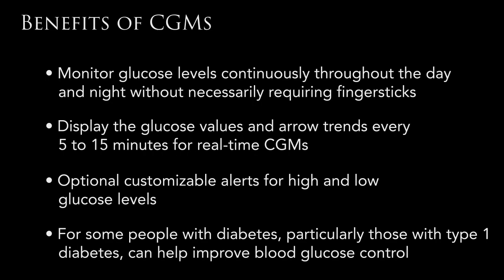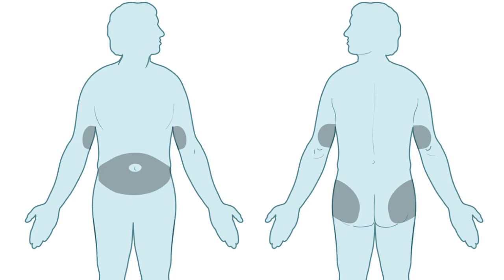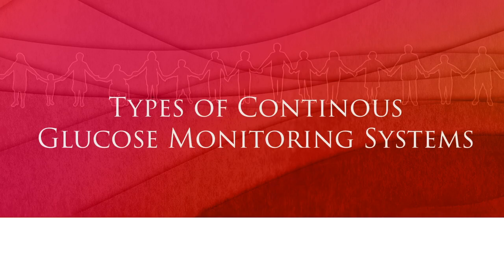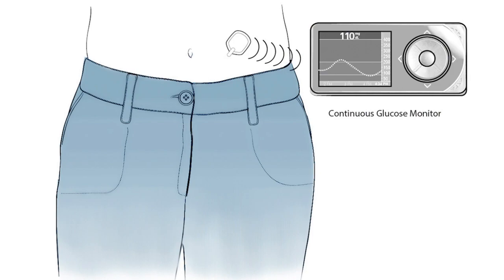Using a Continuous Glucose Monitor